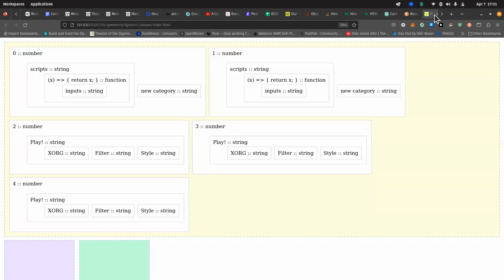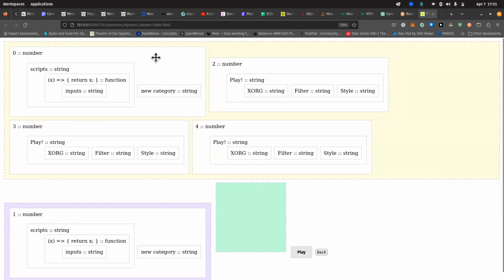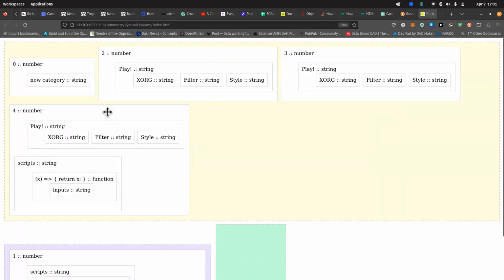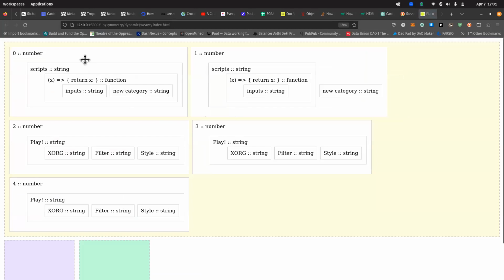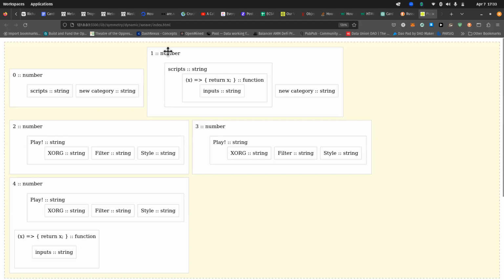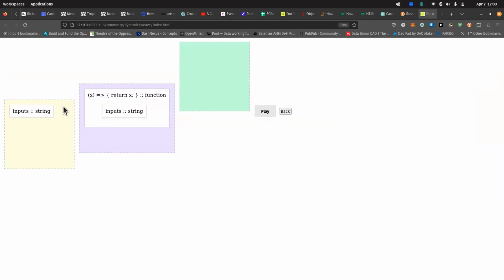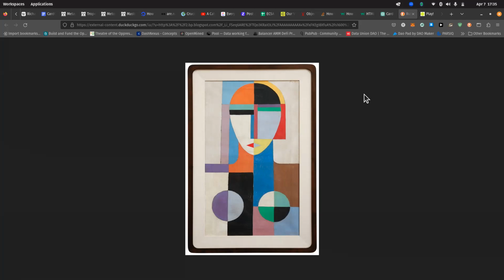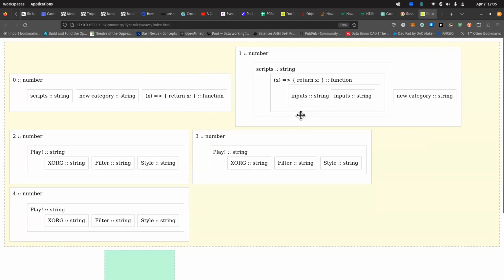XORG: Cards of Oxels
After some playtesting in oxel-based environments, we reflect the learnings from playtesting upon the variety of card expressions.